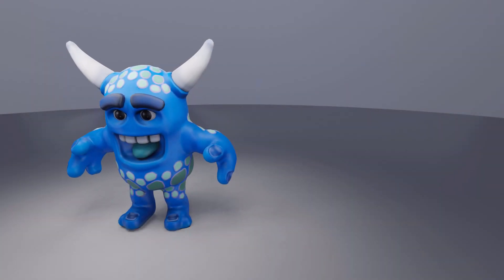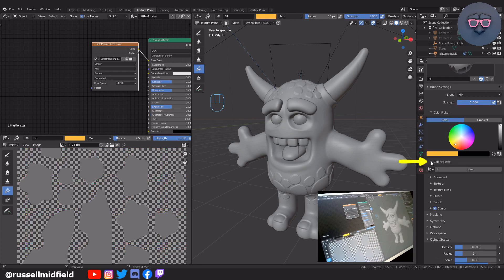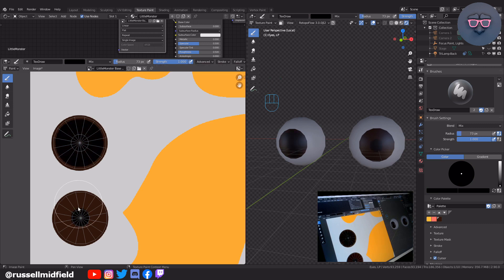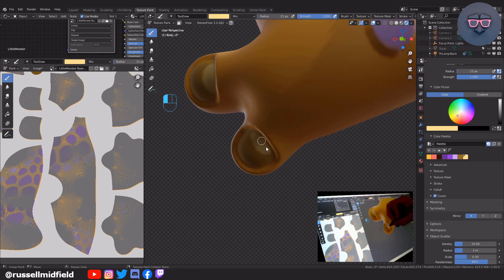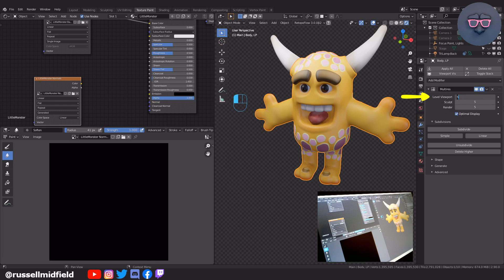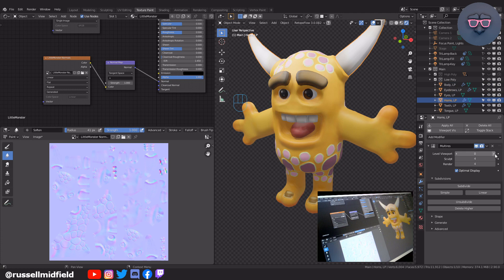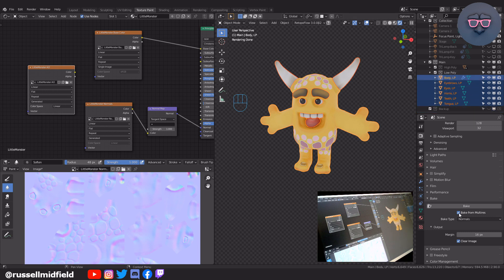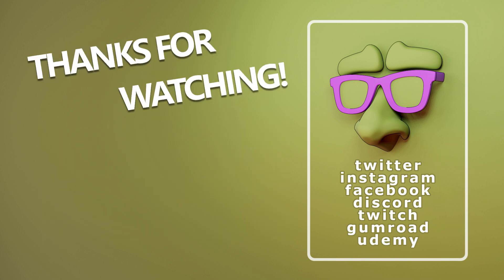Blender Tutorial - Beginner Unity Character - Part 5 of 9: Texture Painting & Baking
Part 5 of 9 of a beginner character course where we make a Unity game character in Blender 2.9. In this part, we texture paint colors and bake the normal and ambient occlusion maps.

Chapters
0:00 Introduction
0:34 Setting Up the Texture Paint Map
1:58 Adding Base Colors with the Fill Bucket
3:23 Painting the Eyes
5:16 Painting the Spots
6:37 Painting the Toe & Finger Nails
7:43 Baking the Normal Map
10:47 Applying the Multi-Resolution Modifier
11:11 Cleaning Up the Normal Map with the Soften Tool
12:22 Baking the Ambient Occlusion (Shadow) Map
14:22 Wrap-up, Shoutouts, & Next Video!